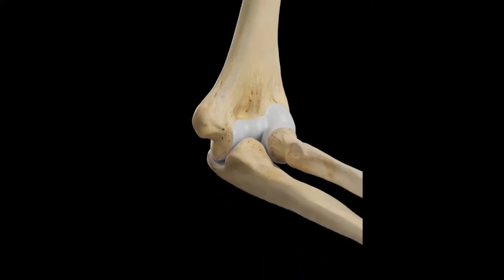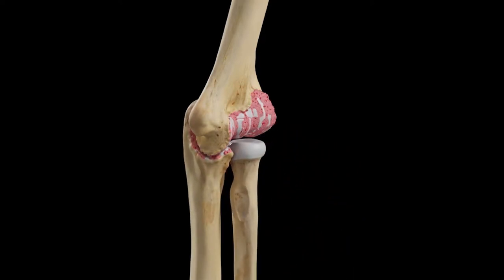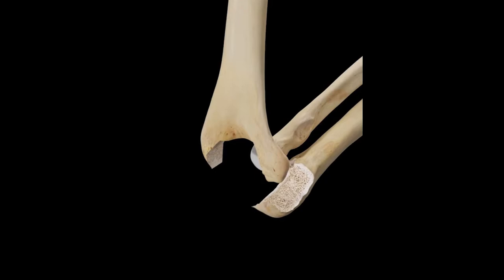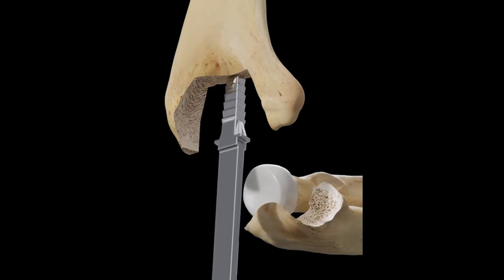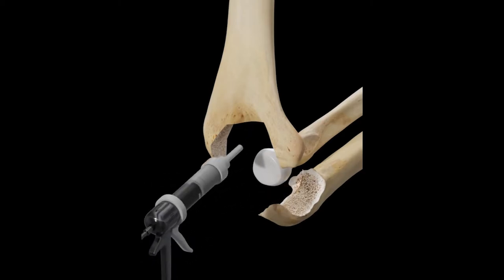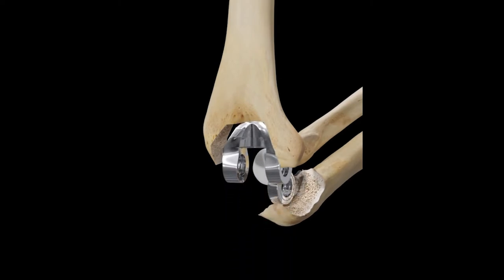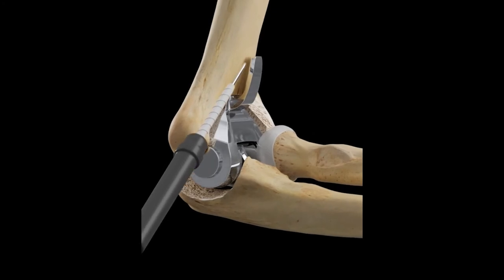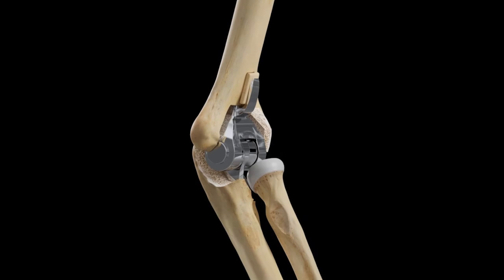Elbow Arthroplasty With Cement - 3D Medical Animation